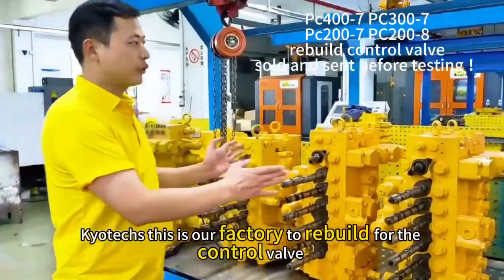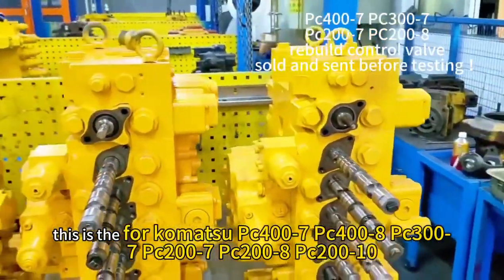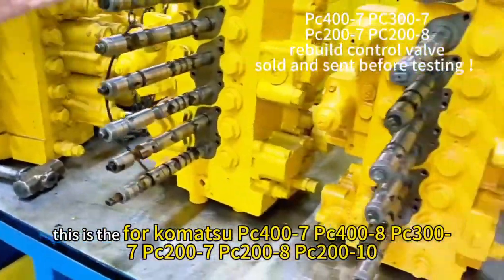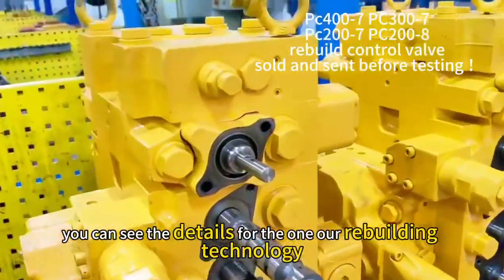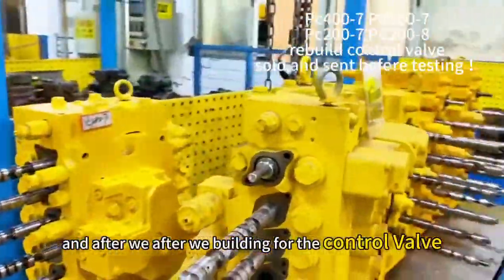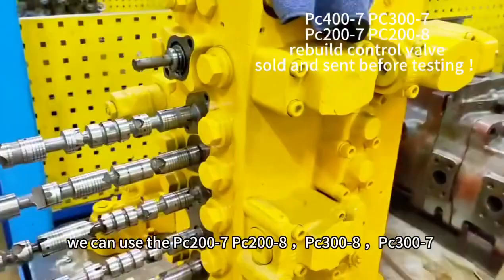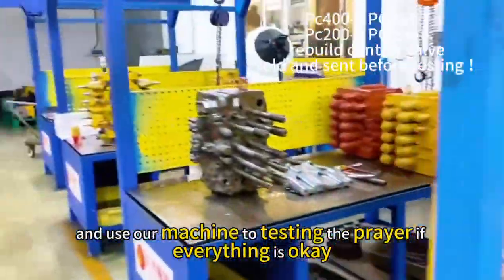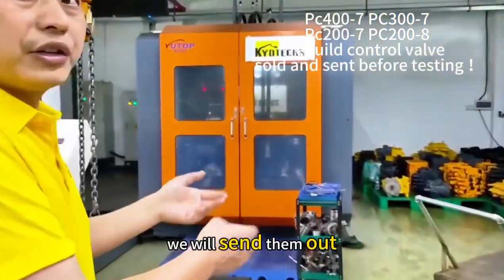Kyotechs offer fulist control valve and main pump for Pc200-7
708-2G-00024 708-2G-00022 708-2H-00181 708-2G-00023 HYDRAULIC MAIN PUMPPC300-7 PC340-7 PC350-8.
708-2H-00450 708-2H-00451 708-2H-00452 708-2H-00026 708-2H-00027
HYDRAULIC MAIN PUMP PC400-7 PC400-8 PC450-7 PC450-8.
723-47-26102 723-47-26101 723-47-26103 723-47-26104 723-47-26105 CONTROL VALVE PC300-7 PC350-7 PC350LC-7 PC360-7.
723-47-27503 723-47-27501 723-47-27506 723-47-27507 CONTROL VALVE PC400-7 PC400-8 PC450-8 PC300-7.